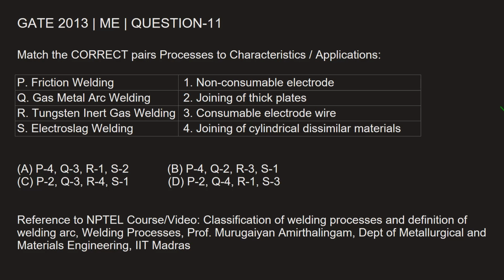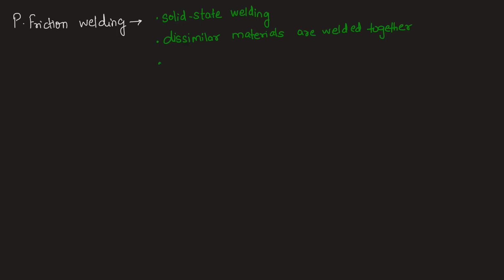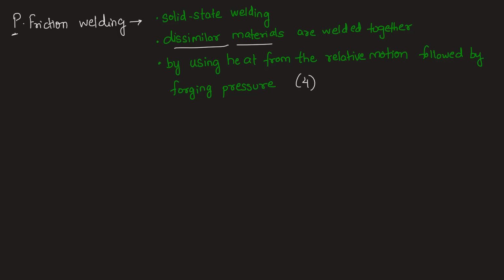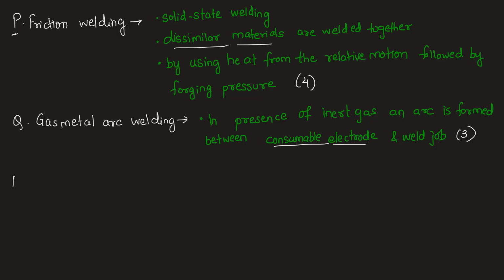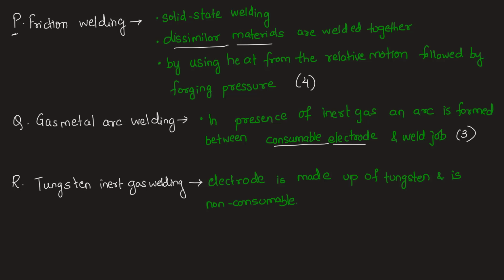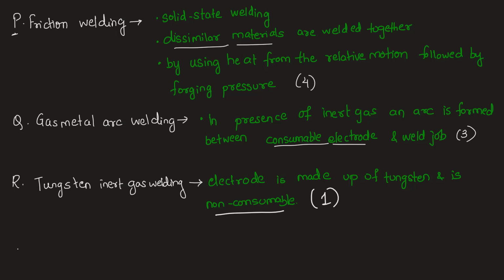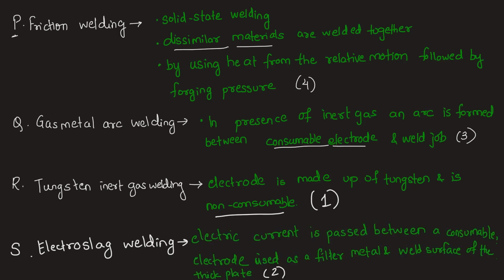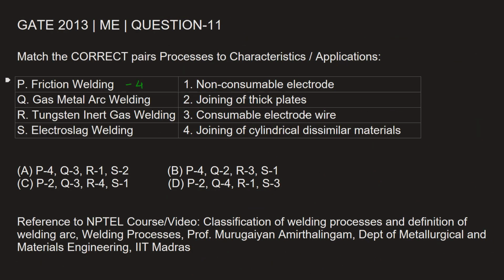Q11 ME 2013